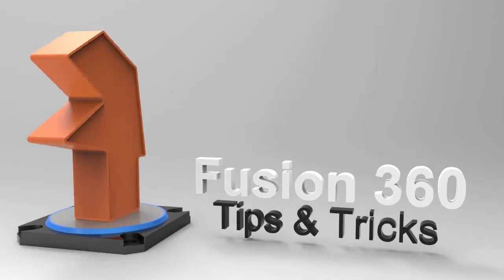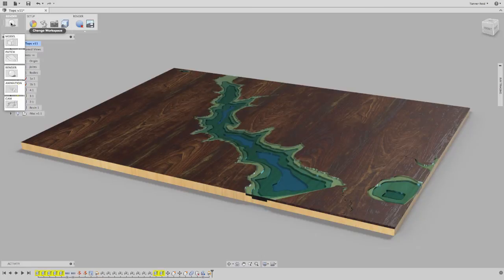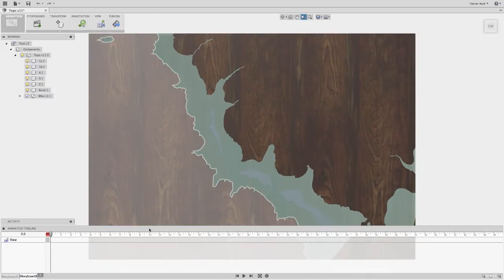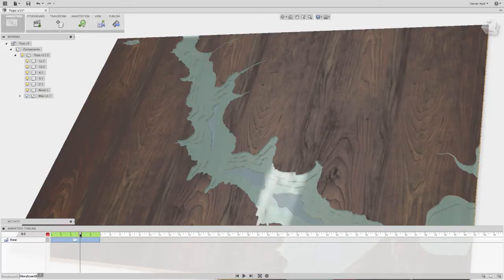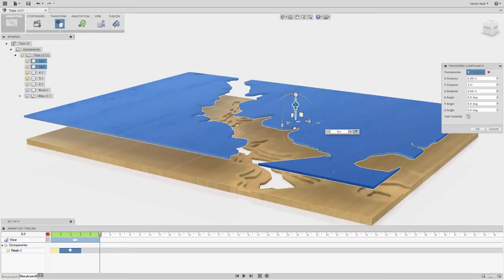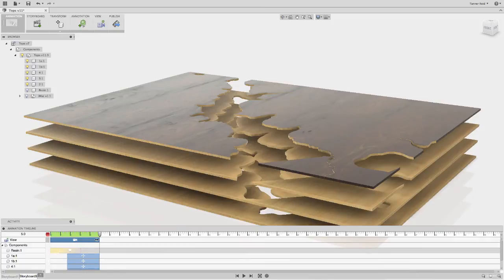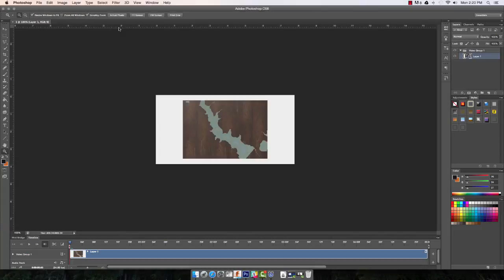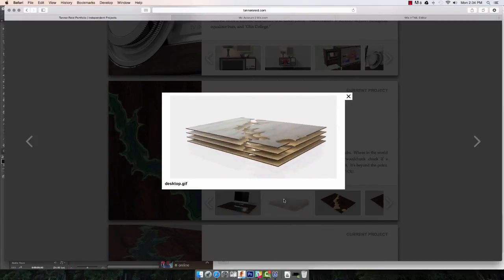Creating Animations and GIFs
Tanner Reid broadcasts live from his cave some of the tricks of advanced animation and GIF creation available in Fusion 360, which he learned during his lengthy snowed in hibernation.